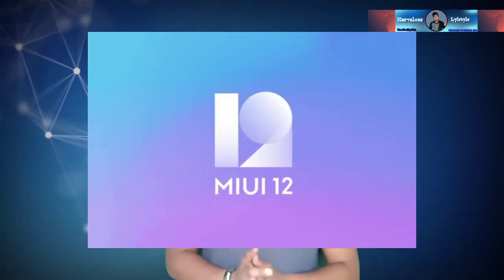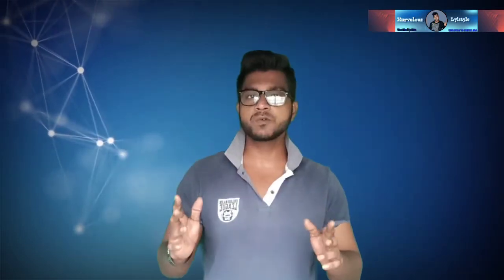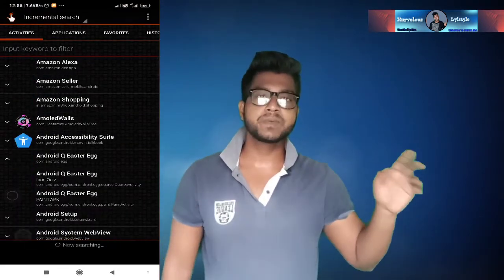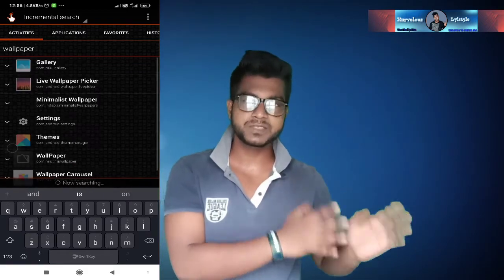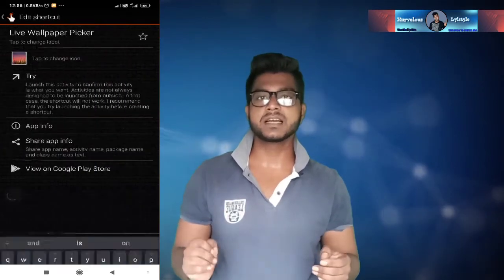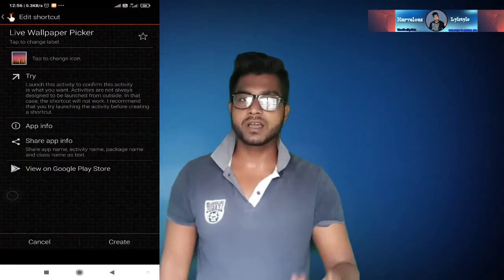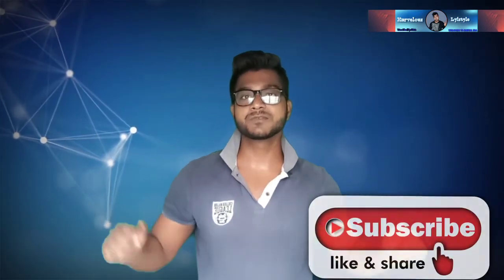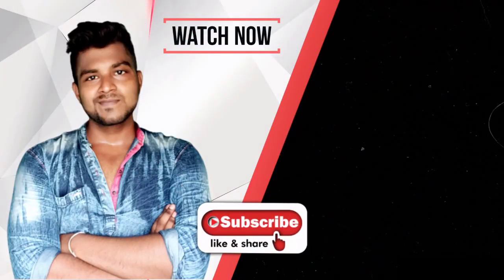How To Set Super Wallpaper On Redmi Note 8 Pro /Poco X2? (100%Working)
In this video, I have discussed how to set super wallpaper on redmi note 8 pro and poco X2. Super wallpaper is not working on those phones but now it's working.

My PUBG Control (Three Finger Best Of The Best) -

My Laptop
My Mobile

redminote8pro/pocox2